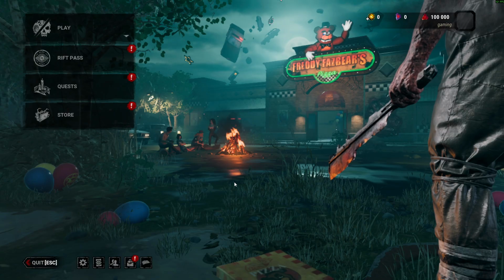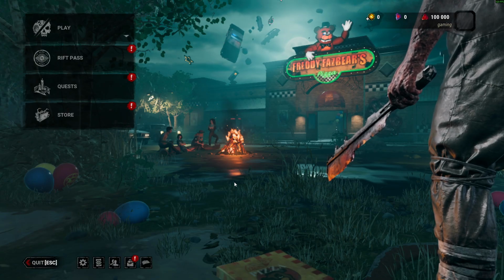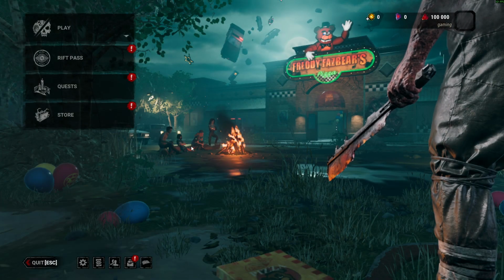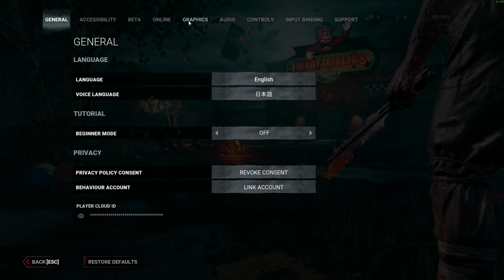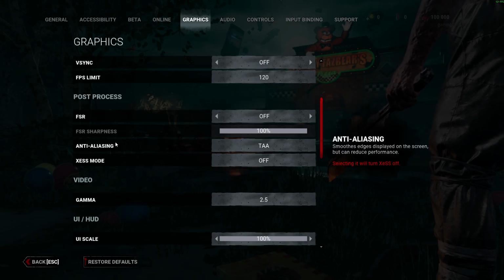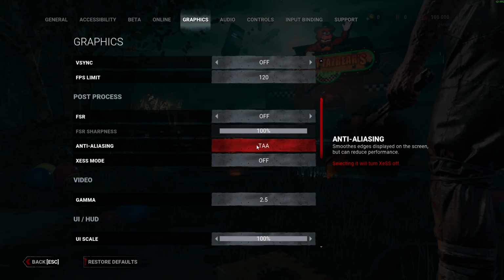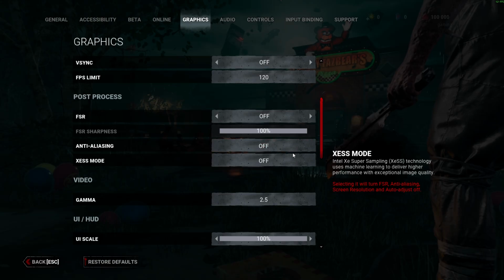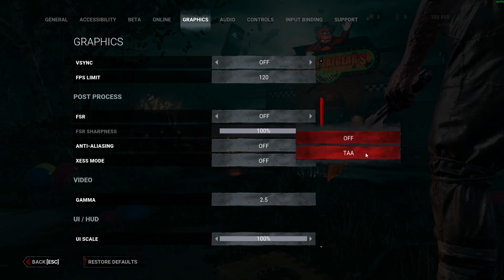Dead by Daylight – How to Change Antialiasing Settings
If you want to improve your graphics or boost performance in Dead by Daylight, changing the antialiasing settings can make a big difference. In this video, we show you step by step how to find and adjust the antialiasing option in Dead by Daylight. Whether you want to turn antialiasing off for better FPS or enable TAA for smoother visuals, this guide will help you easily customize your graphics settings. Learn how to access the options menu, navigate to graphics, and select the best antialiasing setting for your gameplay experience. Perfect for both new and experienced players looking to optimize Dead by Daylight on their PC or console.

How to change antialiasing in Dead by Daylight?
How to turn off antialiasing in Dead by Daylight?
Where is the antialiasing setting in Dead by Daylight?

0:00 Introduction
0:10 Open Options Menu
0:15 Go to Graphics Settings
0:22 Find Post Process Section
0:30 Change Antialiasing Option
0:45 Save and Apply Settings